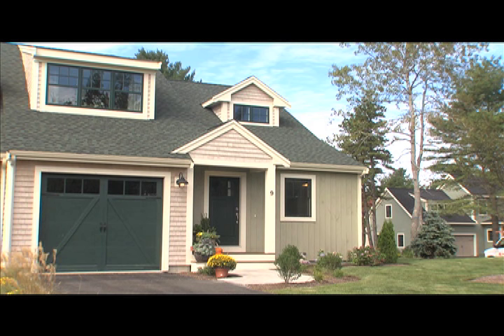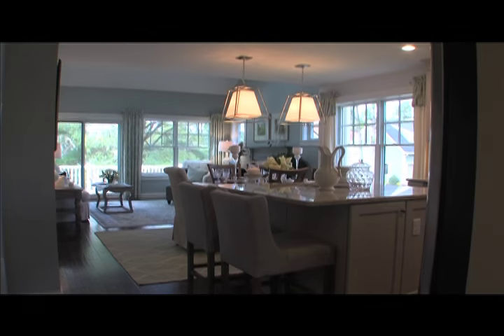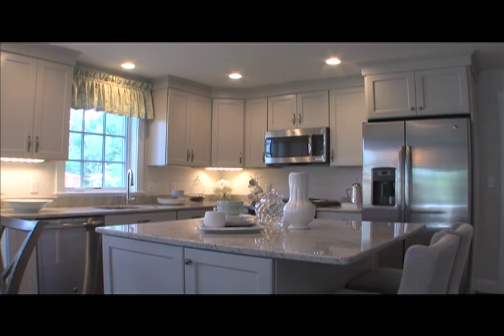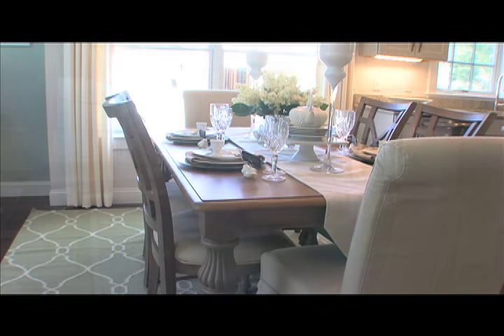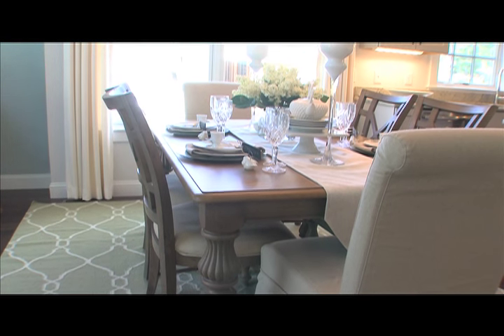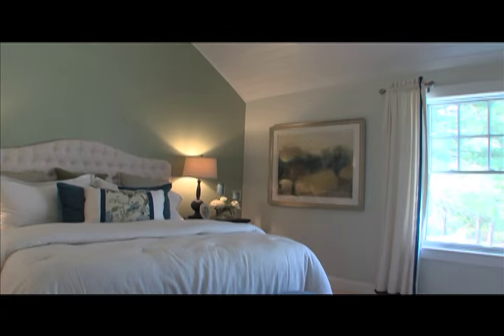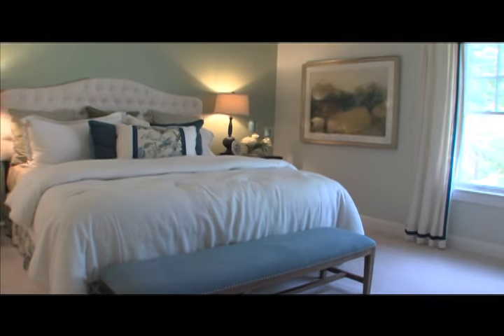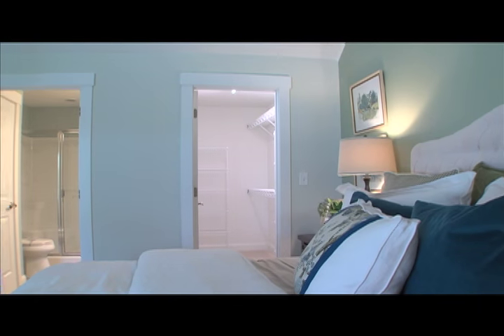Carriage House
The Carriage House at Redbrook Plymouth.